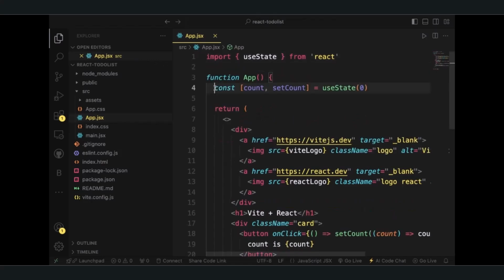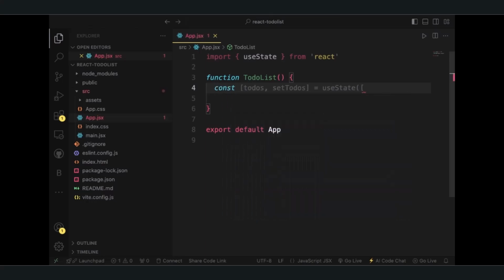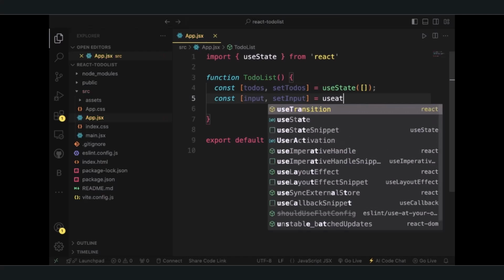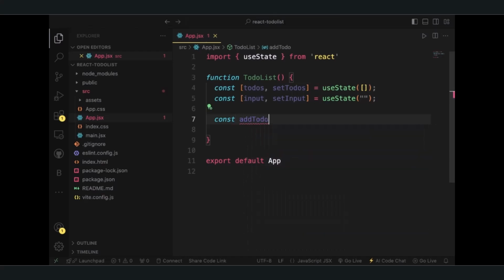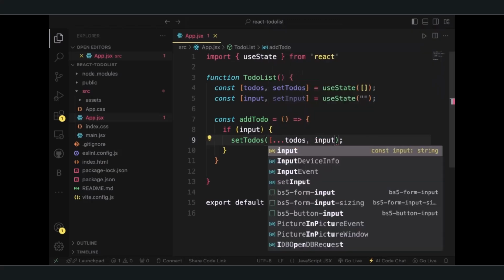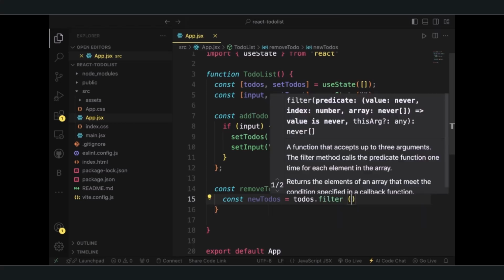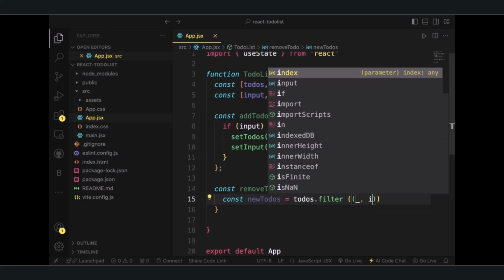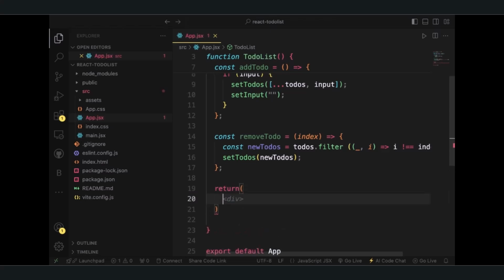To Do App- Part 1